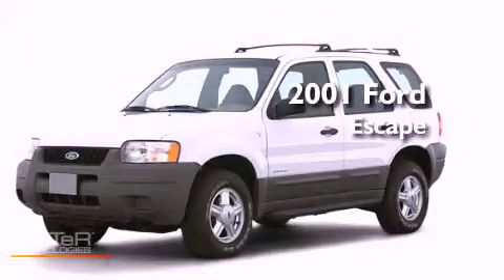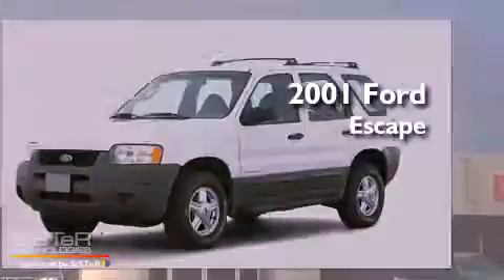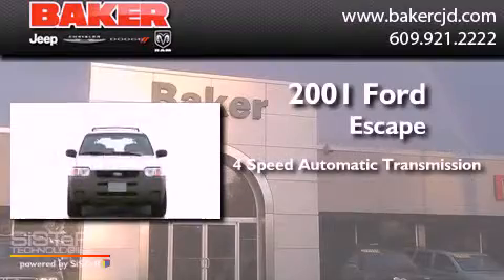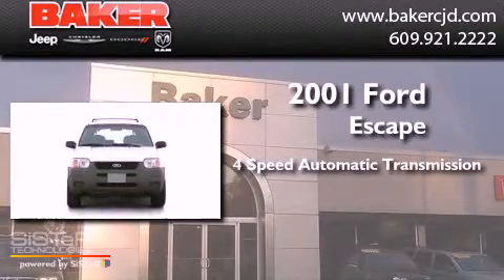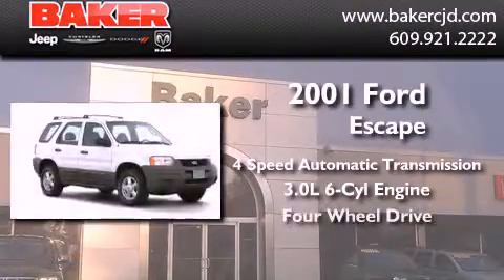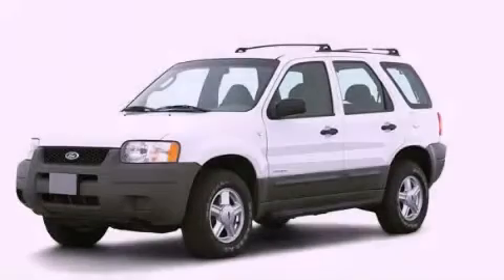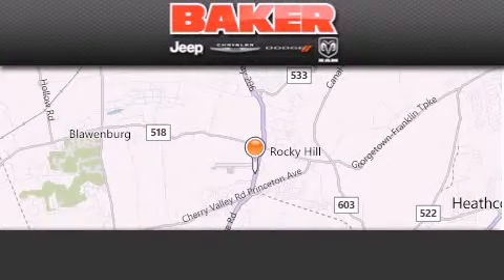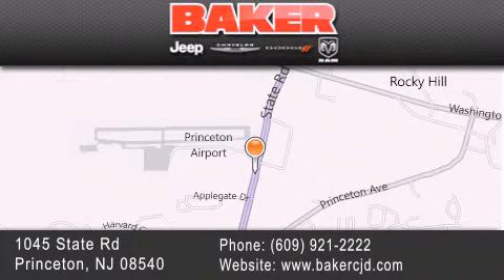2001 Ford Escape Princeton NJ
Year : 2001
 Make : Ford
 Model : Escape
 Engine : 3.0L 6 Cyl. Fuel Injected
 Trans . : 4 Speed Automatic

 Stock : 71424T